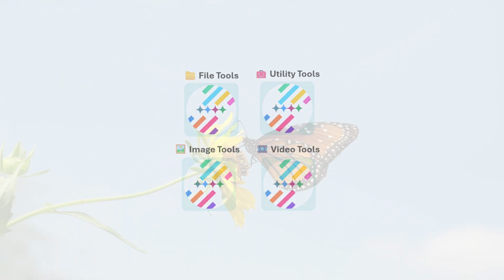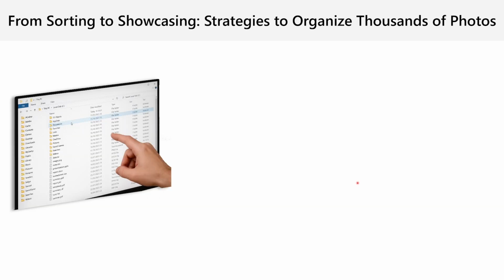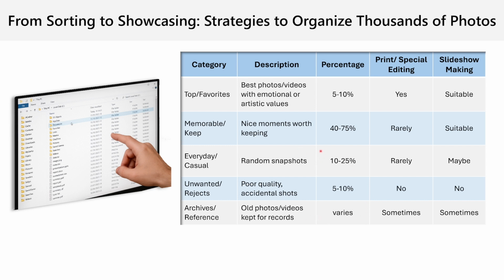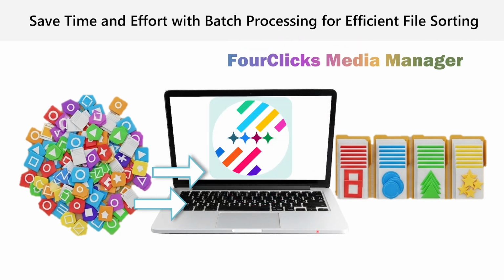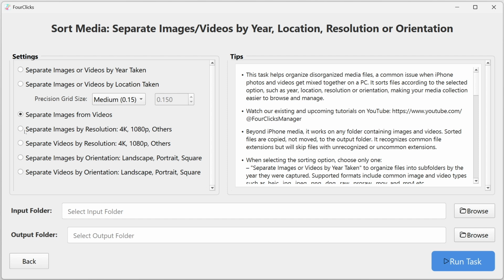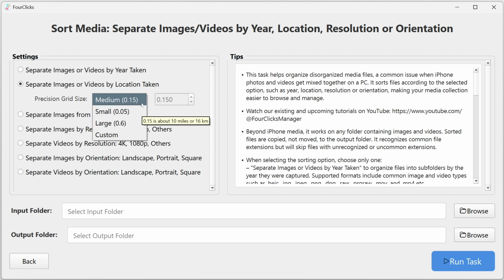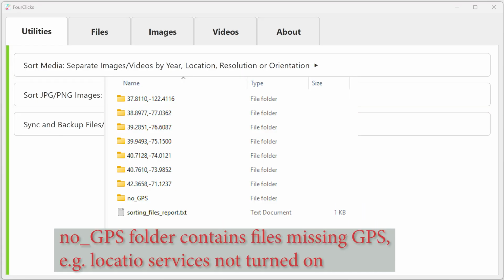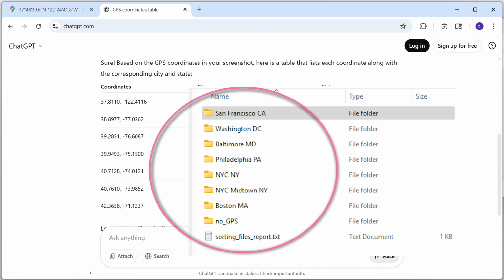How to Organize Thousands of Photos on Your PC Fast | Sort & Manage Digital Photo Collections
📸 Too Many Photos & Videos from Your iPhone or Android on your computer? Here’s How to Sort  and Organize Them FAST in hundreds or thousands! 📹

In the latest app as of 1/12/2026 (vs the version lacking some features shown in this video made in August 2025), one can:

✅ Sort by Media Type (Photos/Screenshots/Videos)
✅ Sort Photos/Videos by Date (Year Only, Year/Month, Year/Month/Date)
✅ Sort Photos/Videos by Location (City / Neighborhood / Region)
✅ Sort Photos/Videos by Resolution (4K, 1080p, below 1080p)
✅ Sort Photos/Videos by Orientation (Landscape, Portrait, Square)
🟠 Separate people from pets, objects, scenery via face detection AI in Photos
🟠 Find a specific face via face recognition AI in Photos

🟠 Rename all files automatically in a folder to make the filenames human readable
🟠 Write keywords/tags metadata to all files in a folder to make them searchable in Windows

plus additional file cleanup, duplicate removal, file inventory capabilities and more.

In this video (made in August 2025 and lacked a few latest features):
00:00 Introduction
00:05 – Why transferring media from iPhone or Android Phone to PC creates a disorganized mess
01:00 – How to organize your photo library into manageable parts
02:20 – Why batch sorting saves time and reduces stress
02:42 – Overview and clarification of sorting options in FourClicks Media (note: latest app has been updated with more options)
04:42 – Live demo: Sort by Location and convert GPS folders into city names (note: latest app can show city name offline automatically)
05:51 – Conclusion

💻 Get the latest Features and Download FourClicks Media from Microsoft Store
💻 Learn More and Download FourClicks Max (including all functions from FourClicks Media plus an integrated 4K/HD video editor) from Microsoft Store →
🎞️ Start cleaning, sorting and organizing your photos and videos, and doing more with ease!

Ideal for photos and videos from iPhone, Android, Samsung Galaxy, Google Pixel, and more — after transferring to your PC.